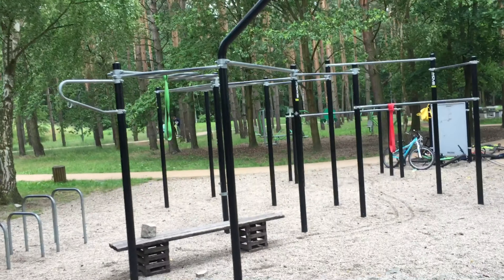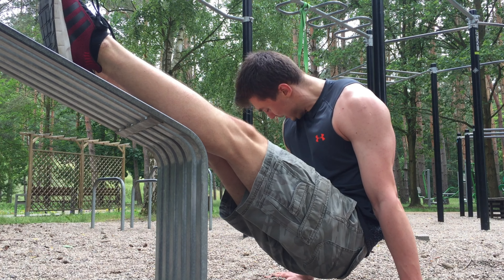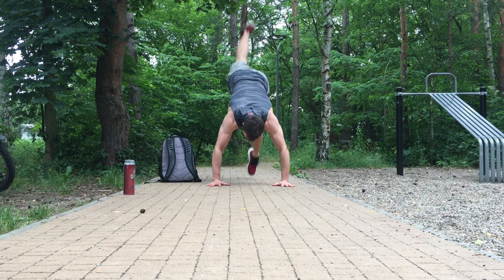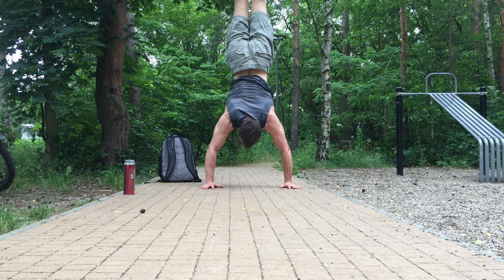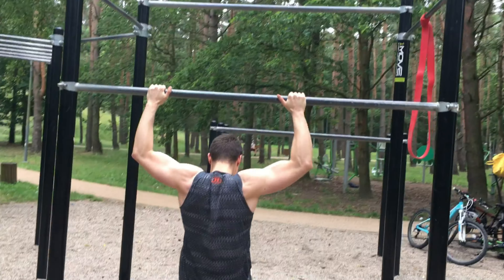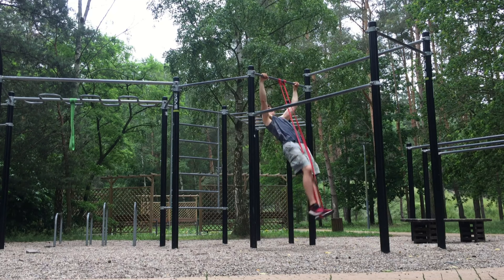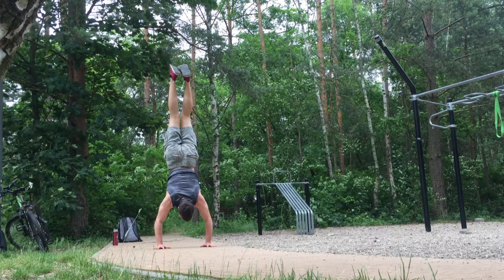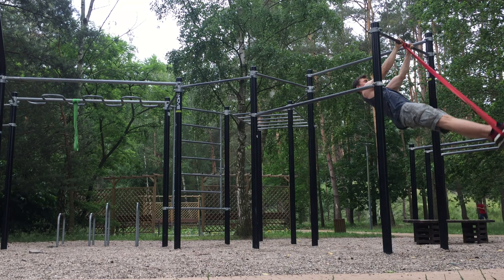NEW BEGINNING, EVERYDAY CLOSER TO A HANDSTAND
I decided to create a series of episodes where I record my progress every month on three exercises: Handstand, Muscle-up and the front-lever.

This will be a new beginning to my journey in calisthenics. My goal is to learn all 3 by the end of the year.

I have been doing handstands for over 7months now..

Song:
1) Hey Now - MK2
2)Alex Alcoreo- Fangs
3)Lost - Tule